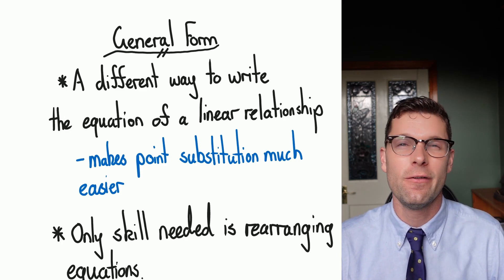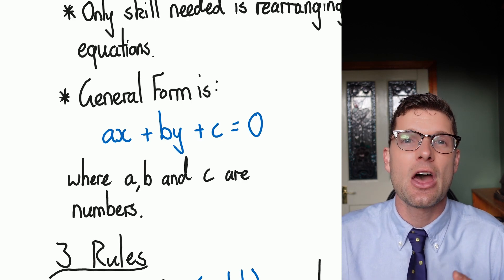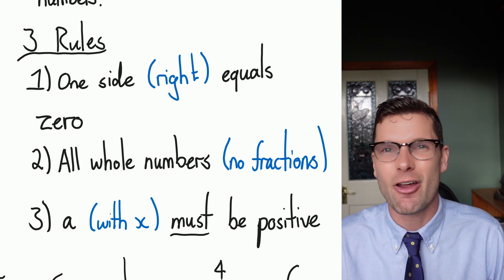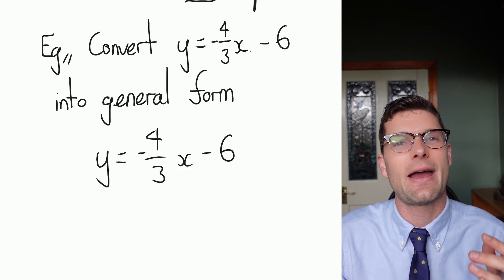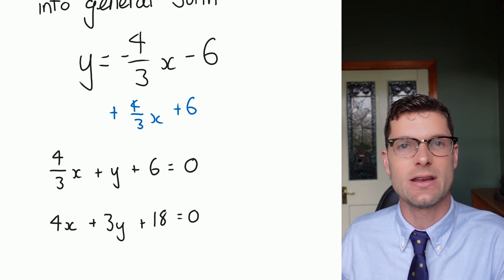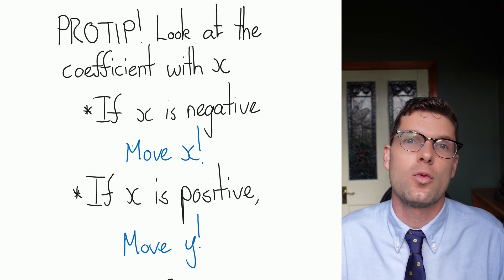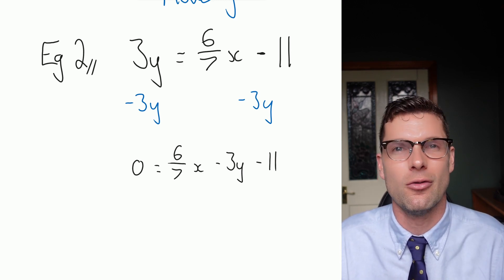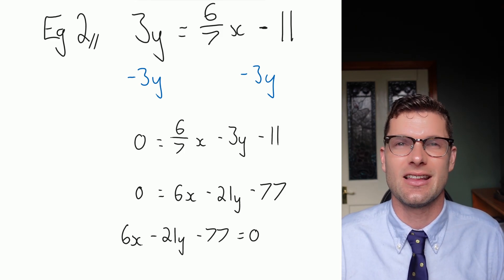Converting Linear Equations into the General Form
1) Rearranging and interpreting with General Form